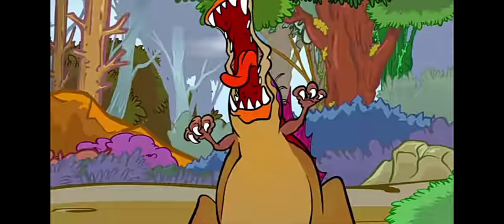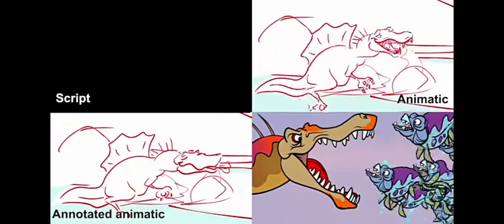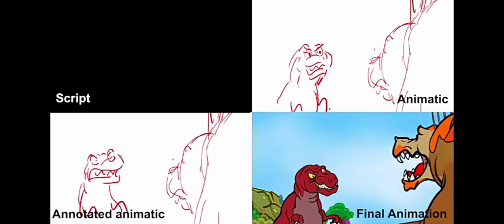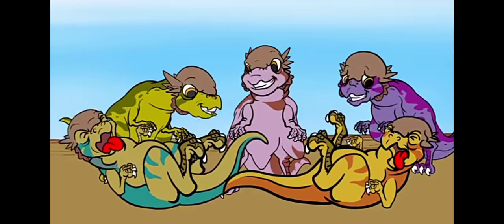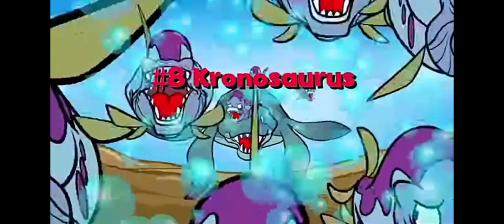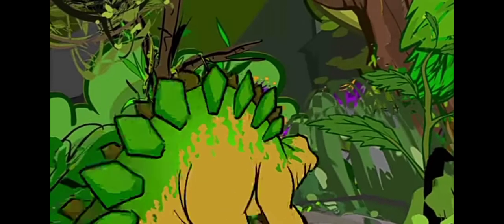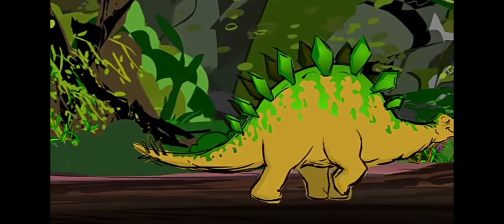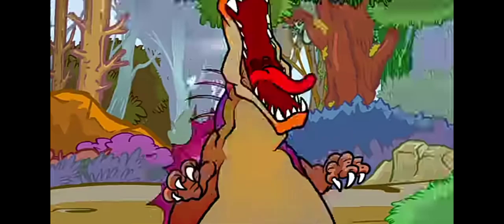DINOSTORY SONGS GIGANOTOSAURUS VELOCERAPTOR T-REX MY DINOSAURS